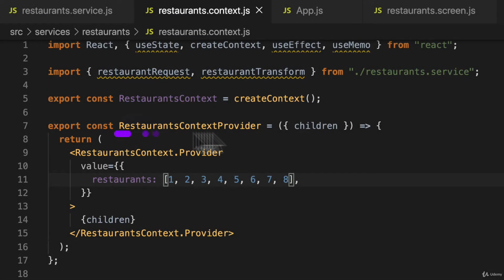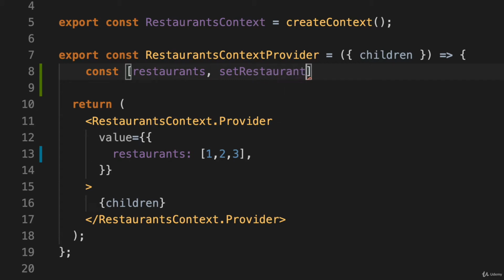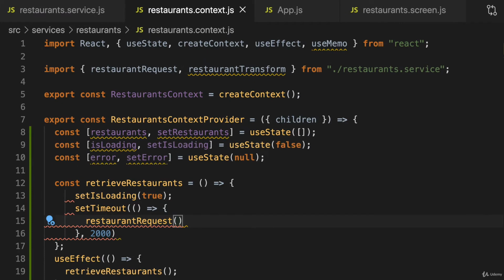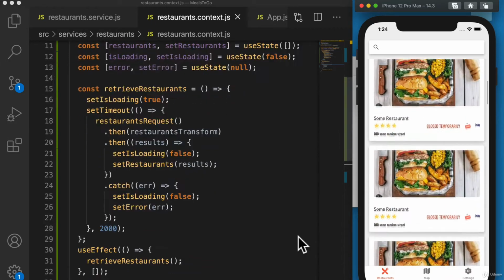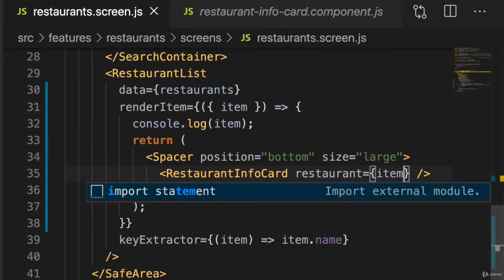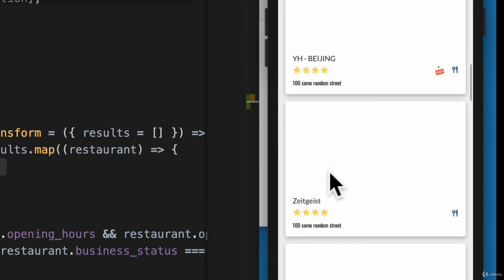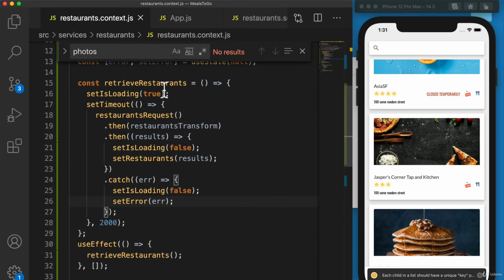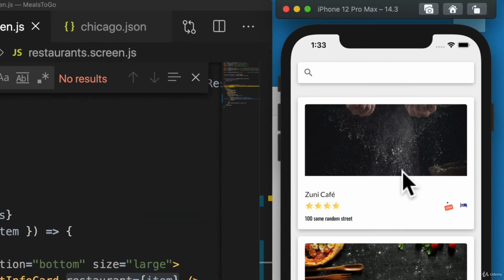148 Hooking Up Our Context